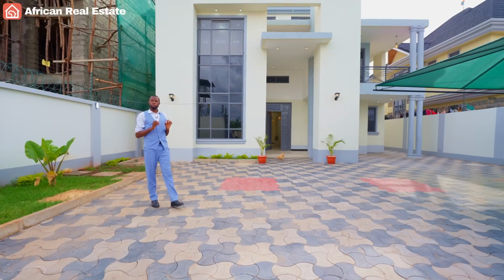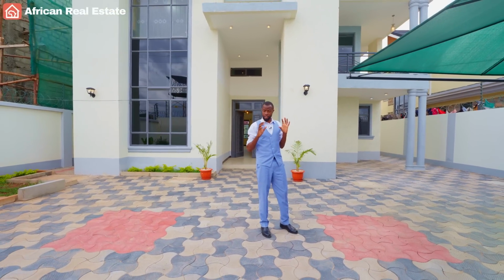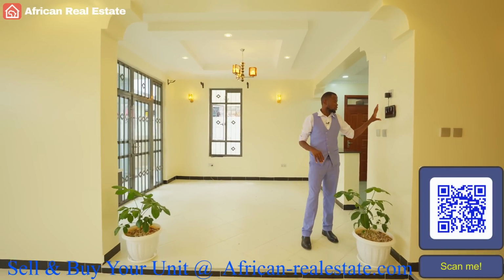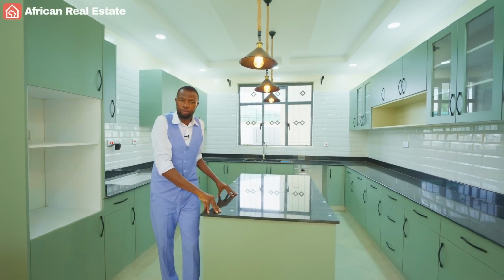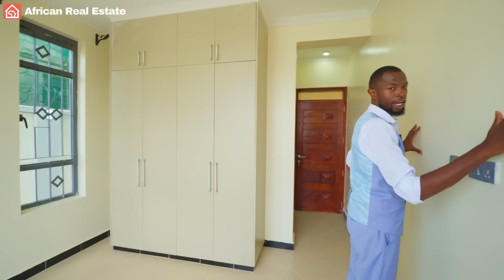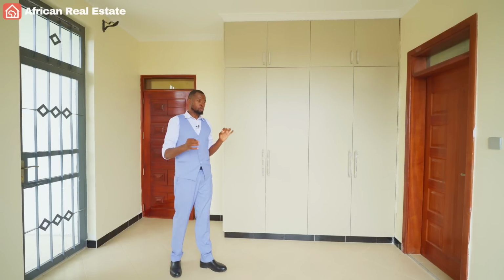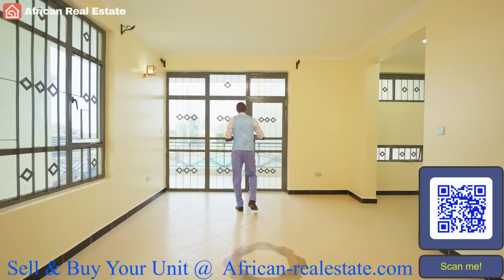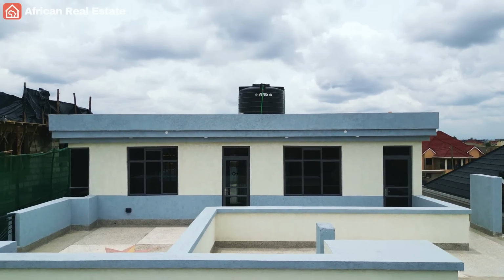🔥🔥Touring a 4 BEDROOM MEGA MANSION in Syokimau (Mombasa road) For Only💲243,000 -Very Cosy🔥🔥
This is a gated estate of 10 villas located in the larger Mavoko Residency
The estate is located in Community Road off the famous Katani road
The mansion is complete and ready for occupation

These Mansions are located in Syokimau,  3km from Mombasa Road and 1.2km from the tarmac.
Each Villa is Built on a 50*100 lot

Syokimau is a controlled locality far from industries and any other mixed-use developments.
Serenity Meadows Court is  in a very serene neighborhood

PAYMENT METHODS
Cash
20% deposit
balance in 2 months

Mortgage
20% deposit
balance in 3 months

Salient Features Include;

-Bio-digester
-Perimeter wall
-Piped water
-Soler Heater
-Intercom
-25000 ltrs water storage
-Children's play area
-24 hr surveillance system

FOR $$ SUPPORT TO THE CHANNEL

PLEASE NOTE!
All the money contributed will go to the production and improvement of the quality of our videos.